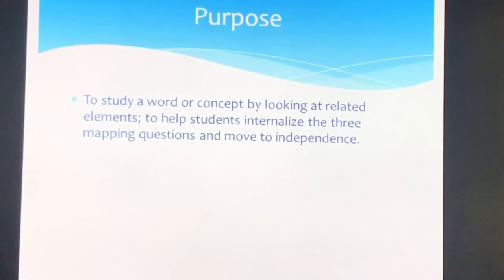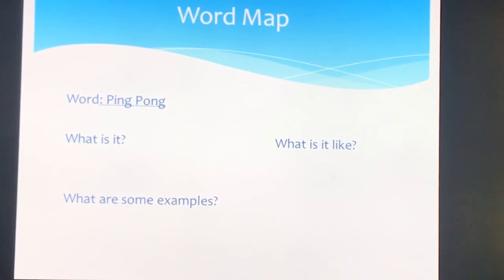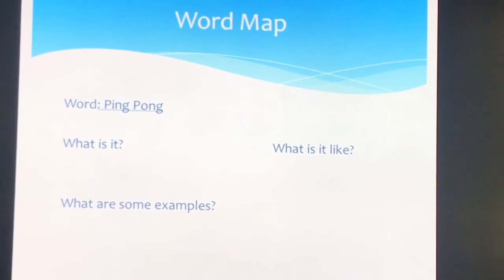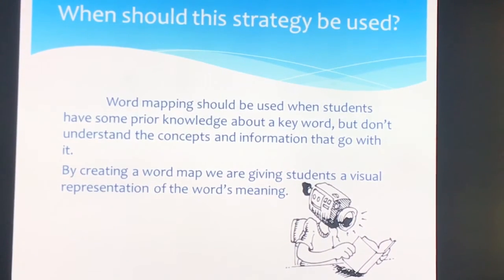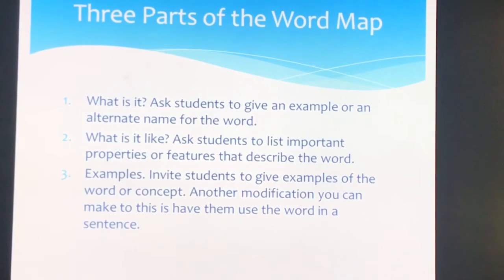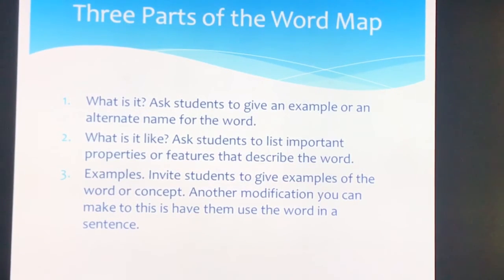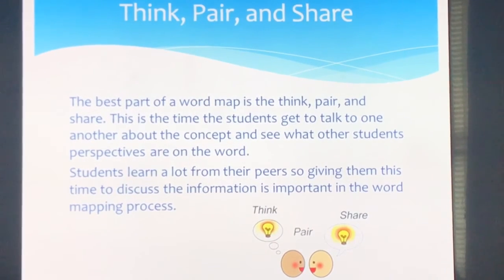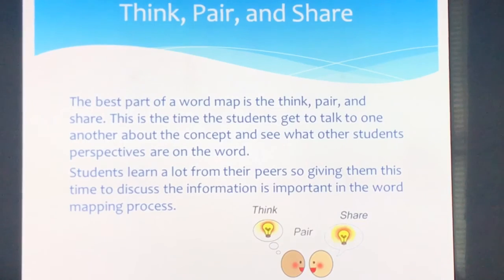Book Study 2 Austin Southcott